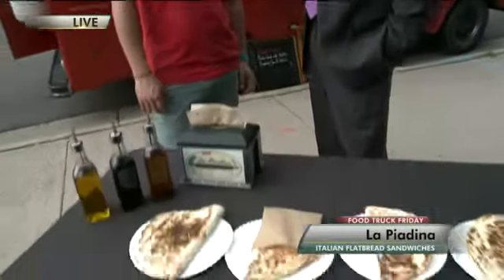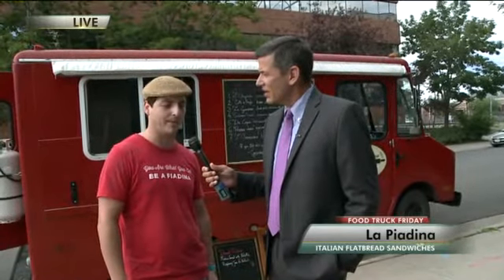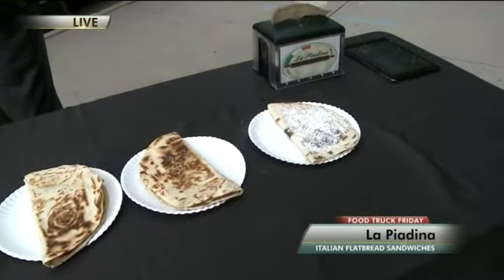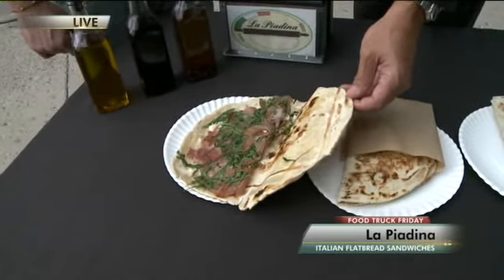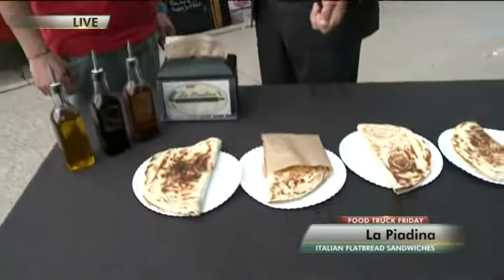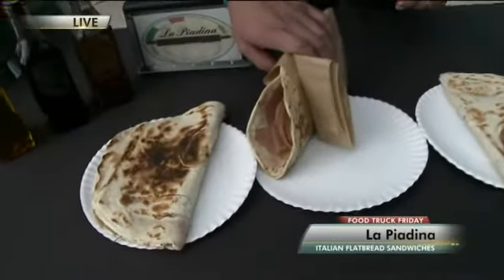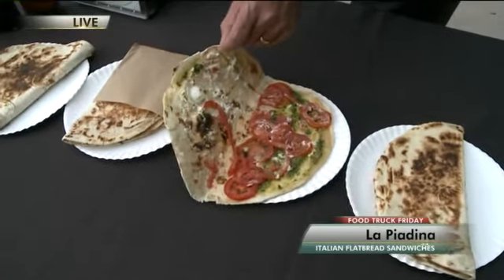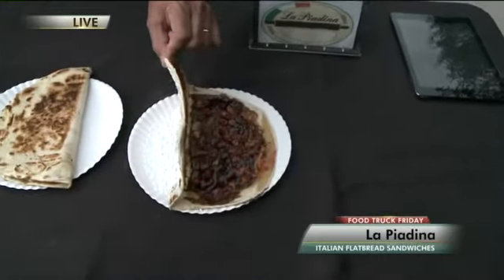Food Truck Friday La Piadina